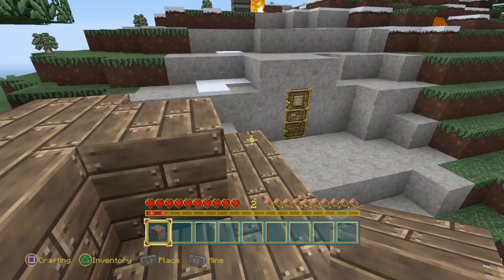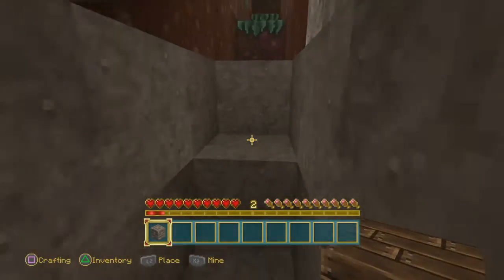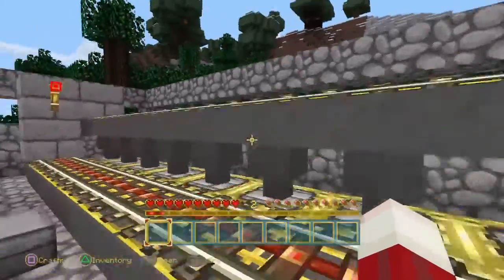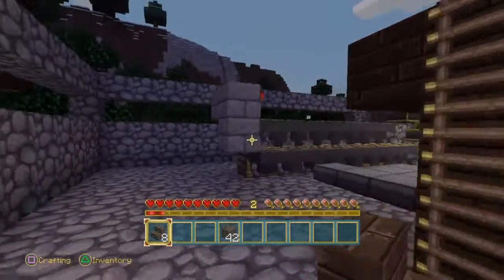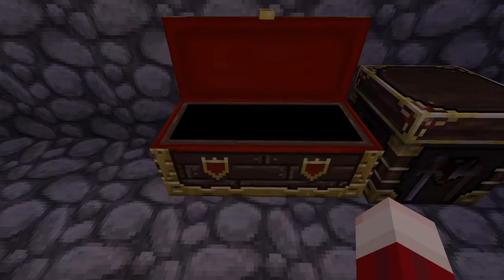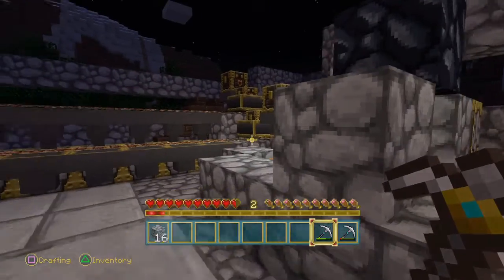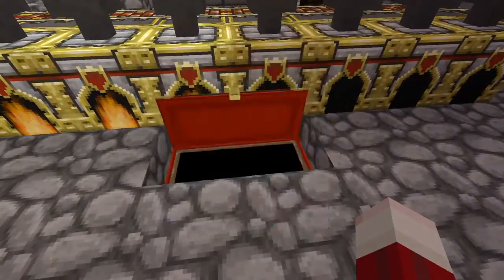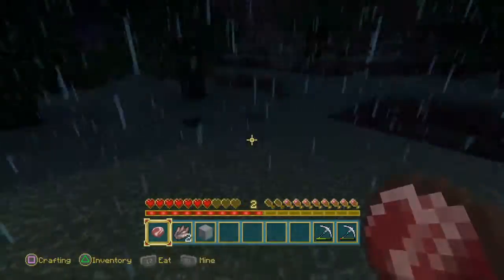Minecraft season 2 part 3 industrial efficiency